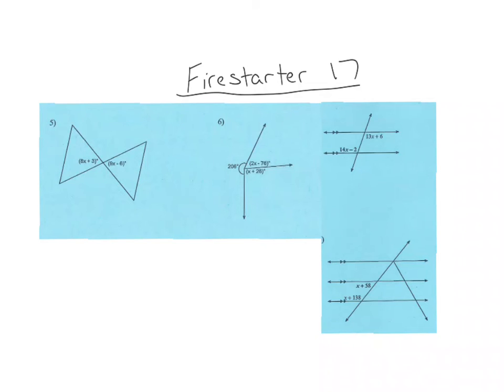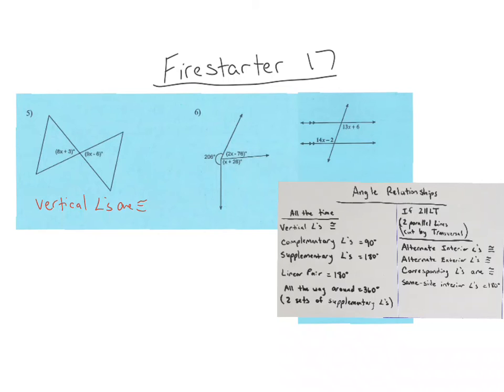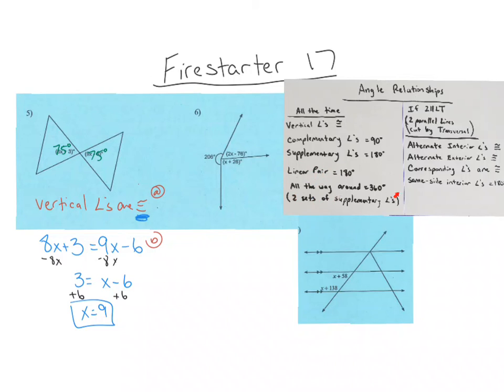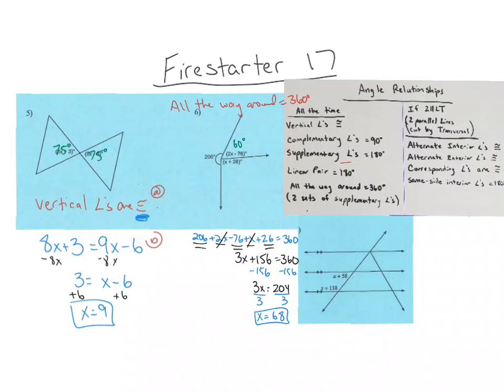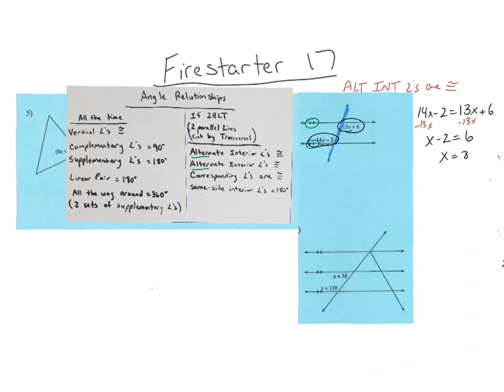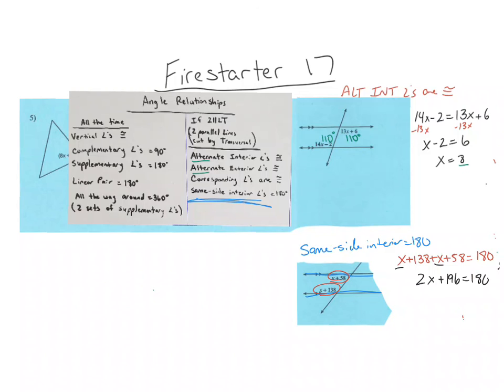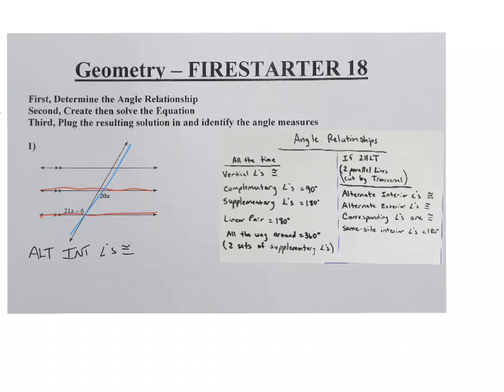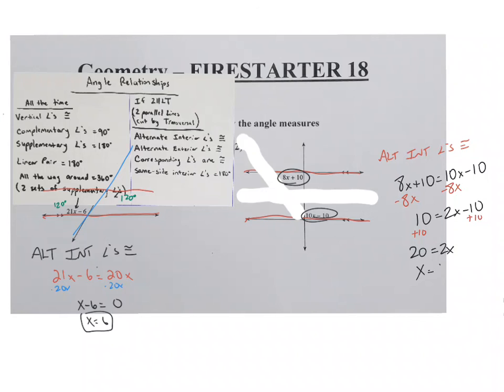Geo Firestarter 19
Goes over Firestarter 17 and 18